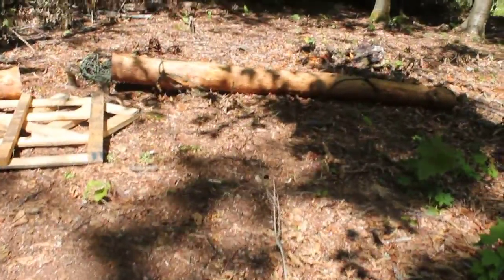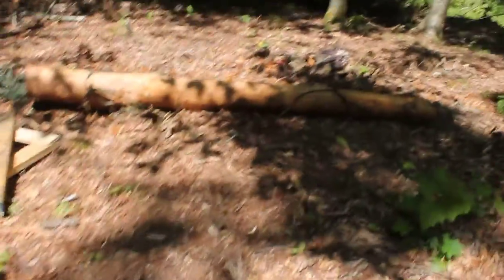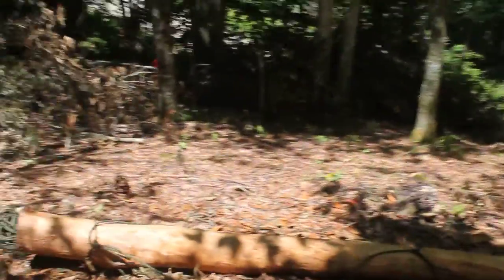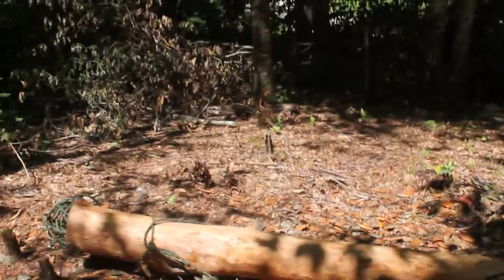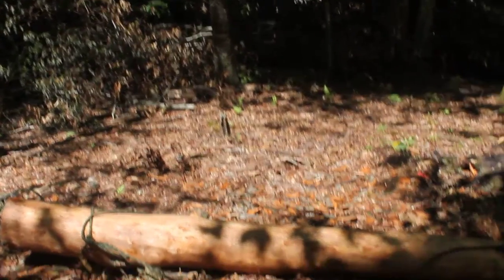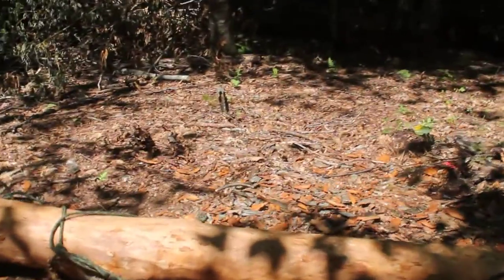Lasso those logs!!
I have been struggling with the problem of moving the logs. I chose a vertical log cabin because the logs are easier to handle, but they are still heavy and we really don't have much of a support system. Prayed for wisdom, stayed calm and believed, and found a solution!